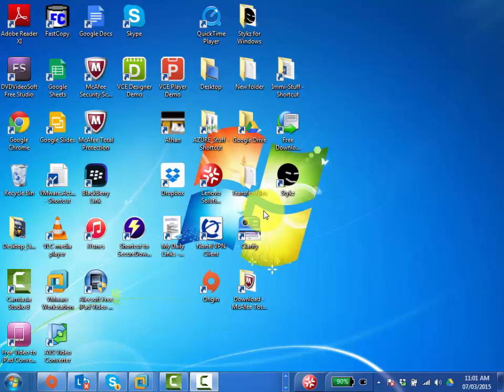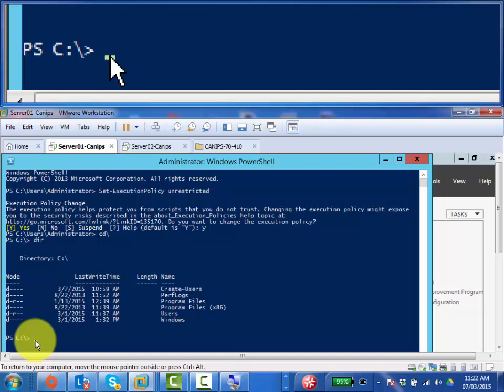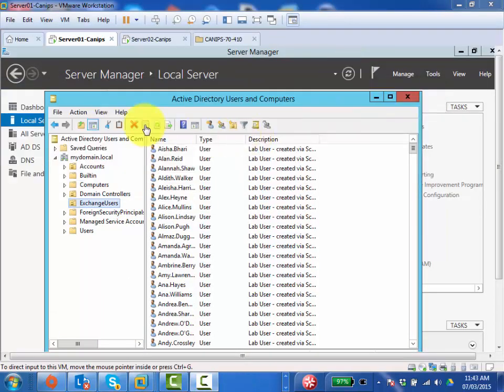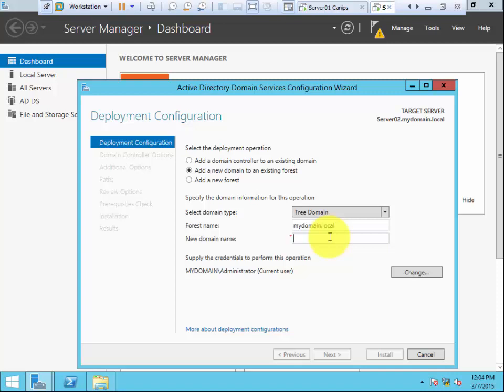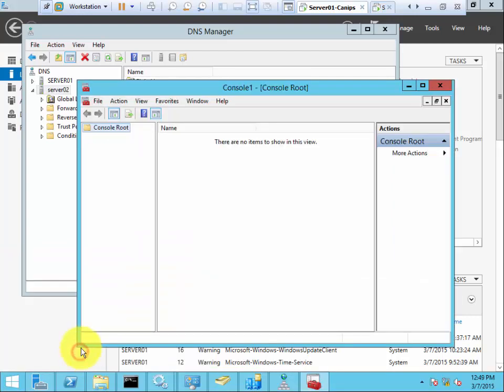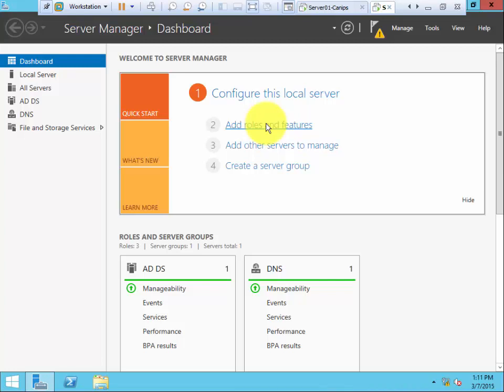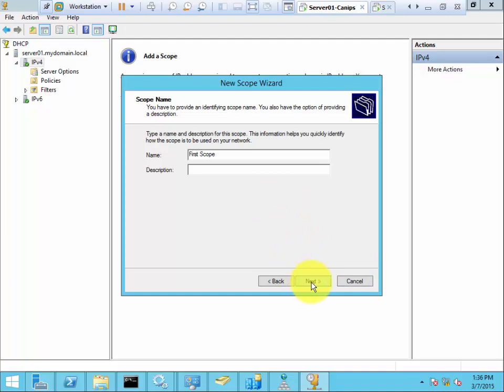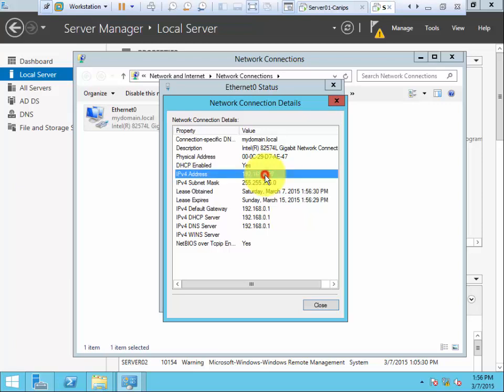Day03-CANIPS-07March2015-How_to_Create390Users_ReplicaDC_DHCP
We created 390 Users
We installed and tested Replica DC
We installed and tested DHCP